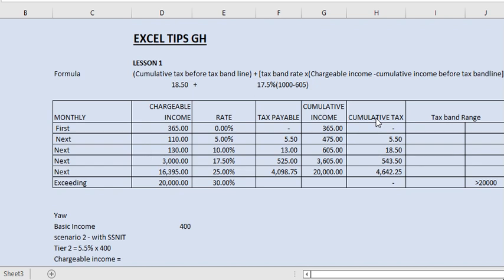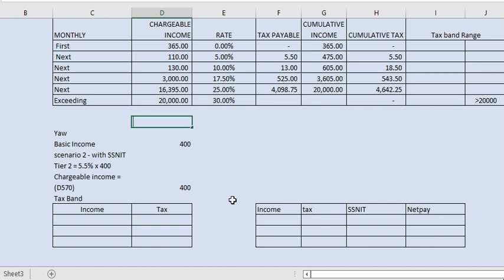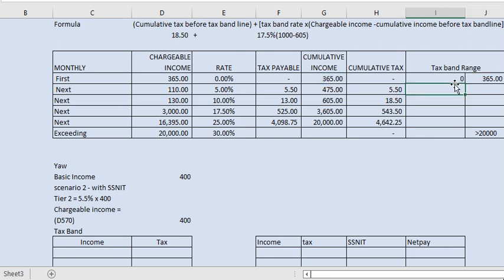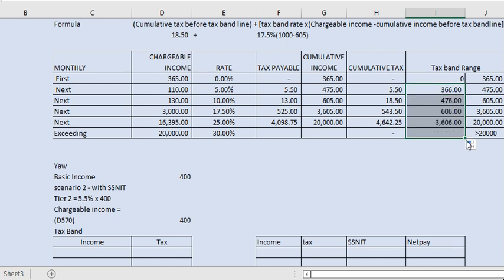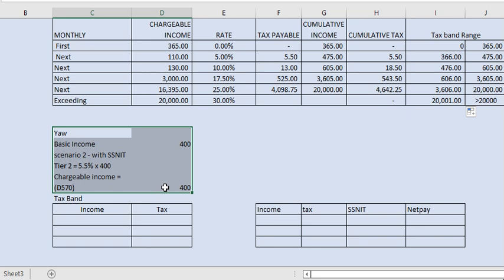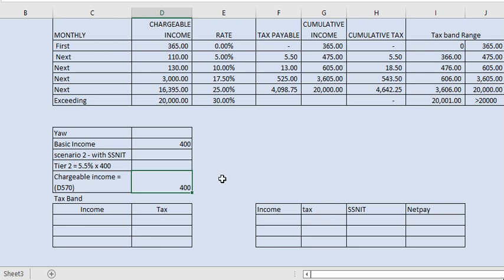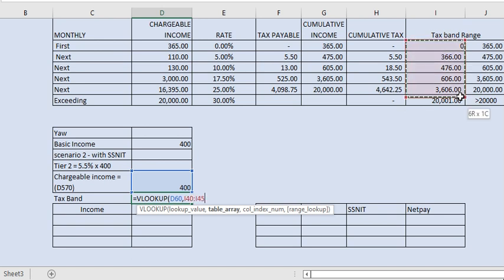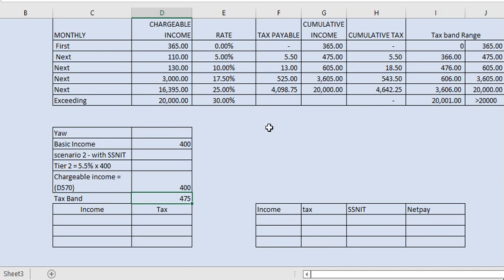Lesson 1.4 Income Tax Calculation Using Excel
In this lesson, we are going to employ the usage of VLOOK UP FUNCITON